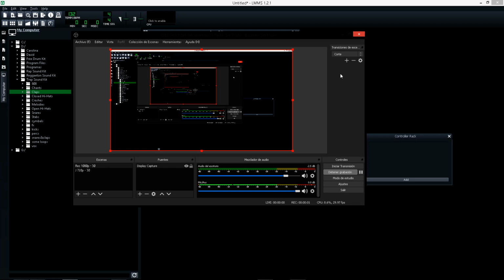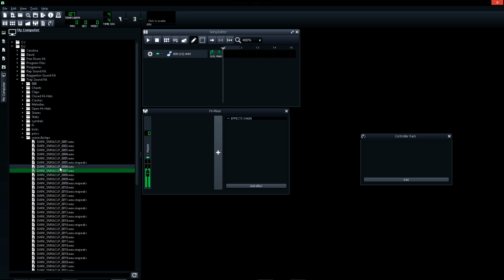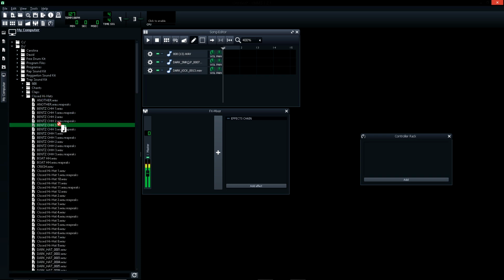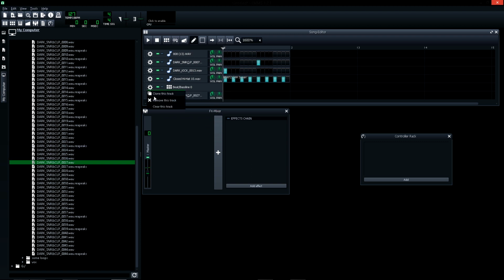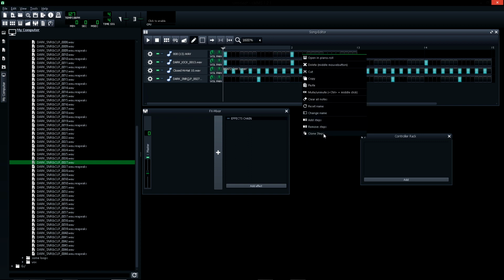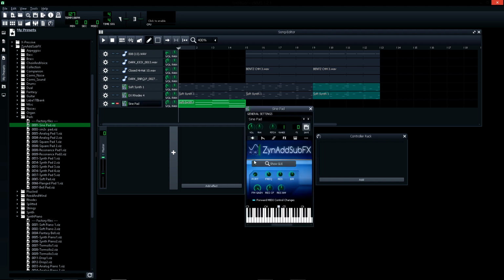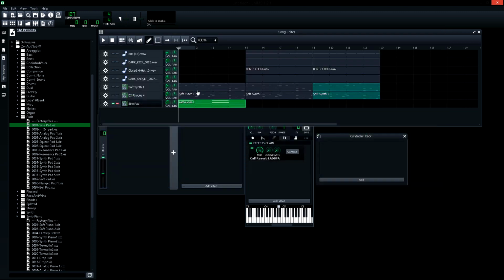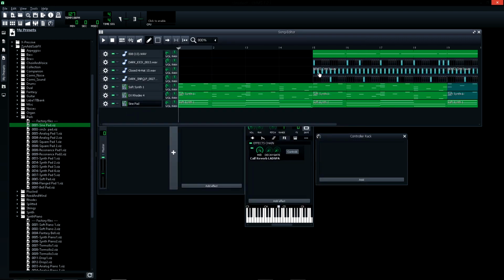HOW to make a SAD TRAP BEAT in LMMS